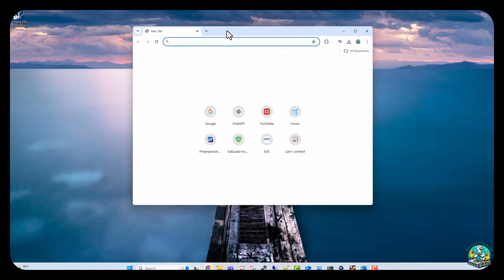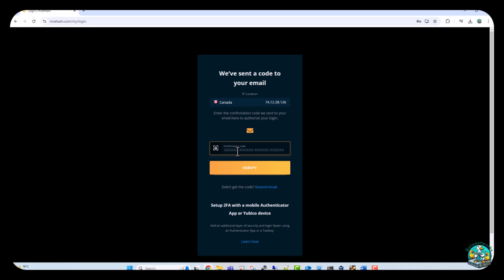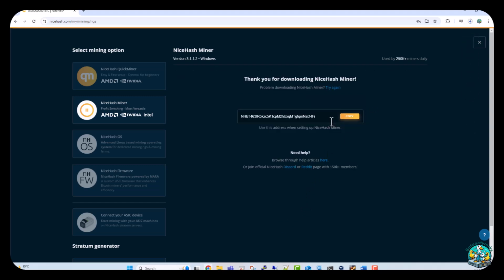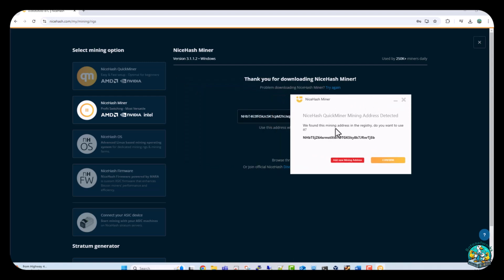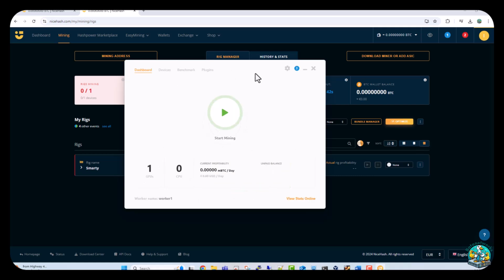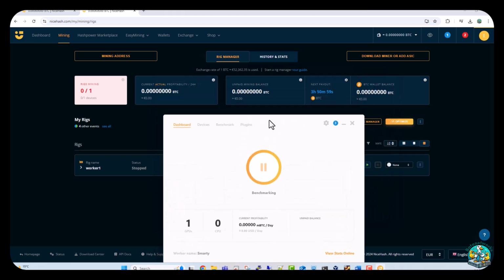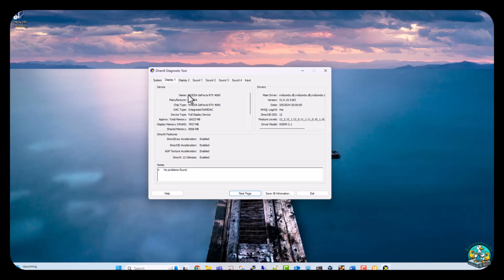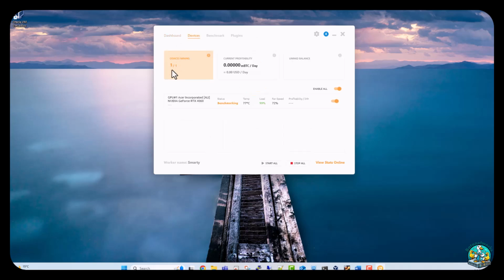Unlock Easy Profits! Install NiceHash, Create an Account & Start GPU Mining to Make Money Fast!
Learn how to install NiceHash, create your account, and start mining with your GPU in this quick and easy guide! Whether you're a beginner or a seasoned miner, this step-by-step tutorial will get you set up and mining cryptocurrency in no time. We’ll cover:

- Downloading and installing NiceHash
- Creating a NiceHash account
- Setting up GPU mining
- Tips for optimizing your mining experience